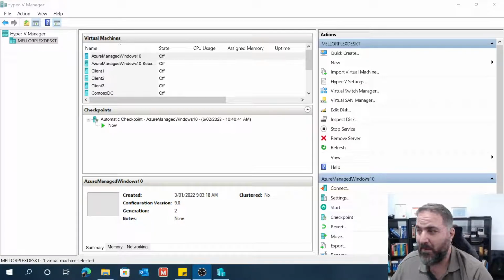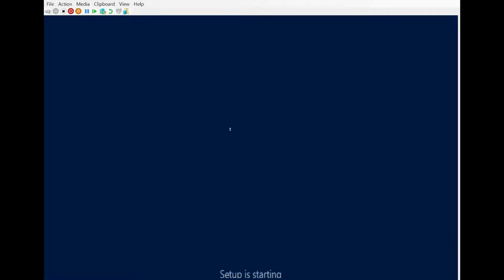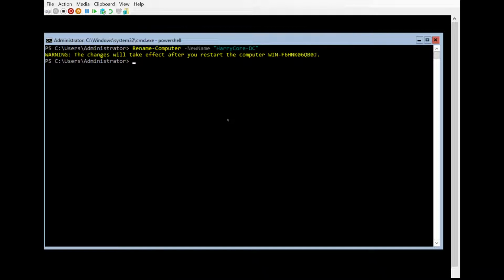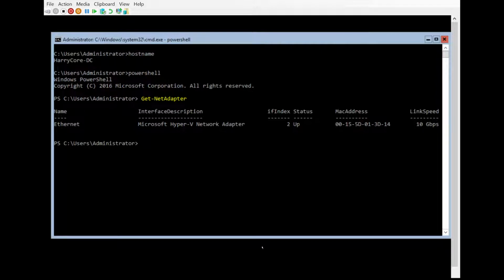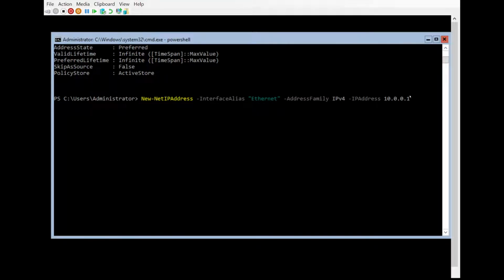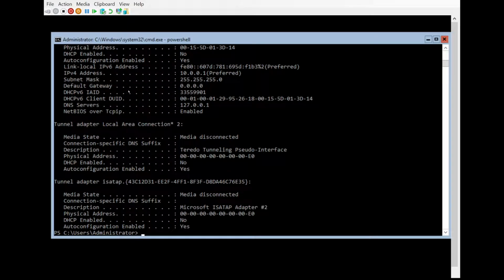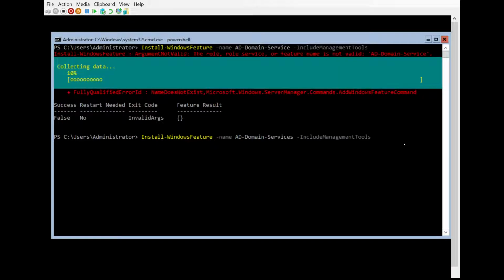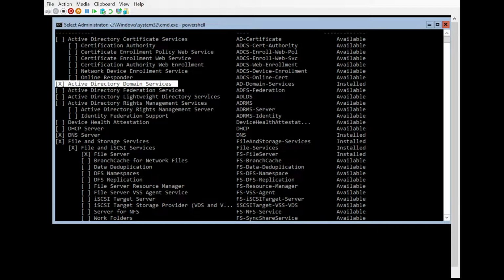Active Directory - Part 4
In this Chunk we will be showing you how to:

- Setup Windows 2016 core.
- Change Computer name in Powershell
- Add IP address in Powershell
- Add DNS address in Powershell
- Make heaps of mistakes but loving it!